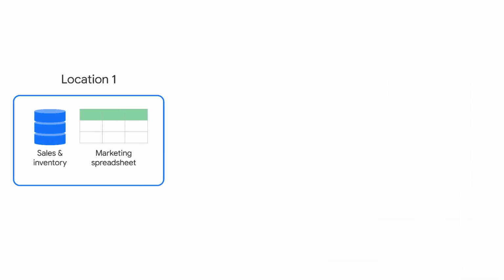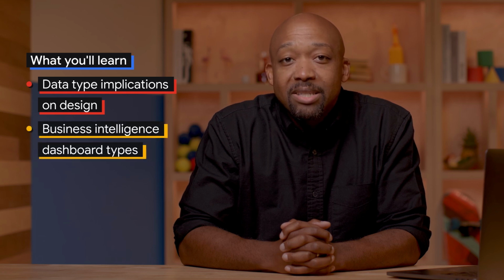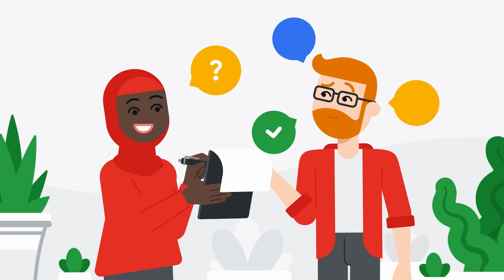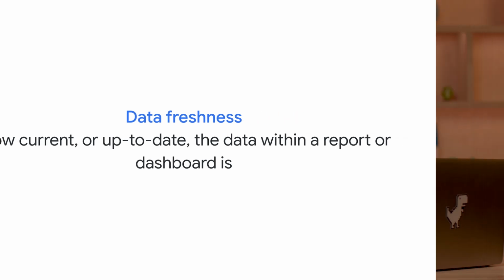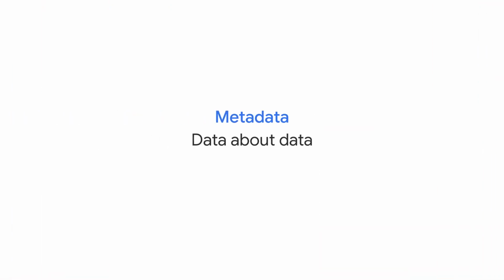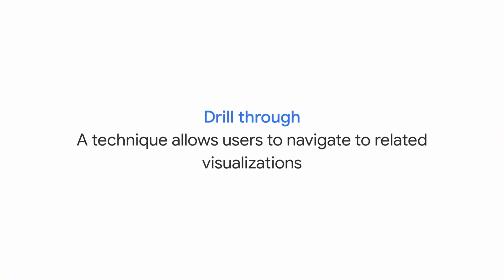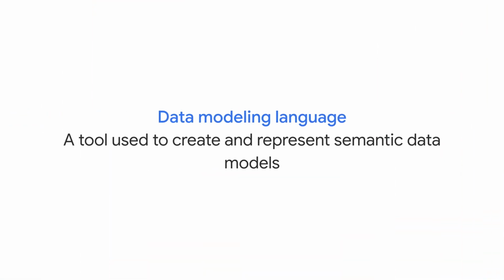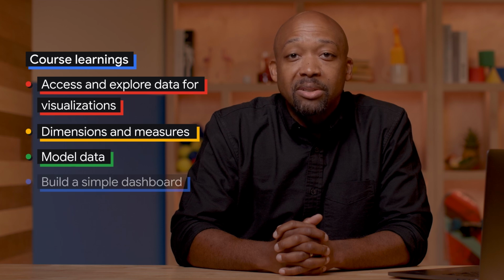The Power of Storytelling: Visualizing Data in the Cloud | Google Cloud Data Analytics Certificate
Enhance your skills with hands-on labs on Google Cloud Skills Boost! Get started with the Beginner: Google Cloud Data Analytics Certificate

[Course 4 of 5, Google Cloud Data Analytics Certificate] You're over halfway! Level up your data visualization skills in this course, where you'll unlock the secrets of transforming flat data into captivating stories that leap from the screen, and onto the agenda of your key stakeholders. Happy learning!

To earn this Google Cloud Certificate with a digital credential you can share, hop on over Google Cloud Skills Boost to complete the hands-on labs (available on desktop/laptop only) and graded assessments. There is a monthly subscription cost of $29 USD/month to earn the certificate on Google Cloud Skills Boost.

Jump directly to the topics you want to learn:
00:00 Introduction to Course 4
04:20 C.J.: A day in the life of a data analytics customer engineer
07:04 Welcome to module 1
08:05 Ways that cloud data enhances storytelling
13:15 Planning phases of the data visualization workflow
16:55 Dashboard design for effective communication
19:58 The importance of UX/UI design
24:10 Design decisions for data visualizations
27:00 Additional design concepts to consider
29:27 Design principles and strategies for dashboards
33:20 Module 1 Wrap-up

34:09 Welcome to module 2
35:13 Data types to consider for visualizations
39:23 Introduction to business intelligence dashboards
42:38 Benefits of scorecards
45:47 SMART questions for stakeholders
50:03 Strategies for translating stakeholder requests
52:31 Introduction to wireframes for stakeholder alignment
55:59 Lateefat: Meet the needs of cloud customers
58:38 Module 2 Wrap-up

59:48 Welcome to module 3
1:01:10 The data journey: Analyze and activate
1:03:57 Considerations for connecting to cloud data
1:09:04 The importance of data exploration
1:12:18 Nicholaus: Cloud tools for business optimization
1:17:20 Dimensions and measures in data models
1:20:49 Basics of modeling data
1:24:04 Data blending for helpful insights
1:27:02 Introduction to data reports
1:30:24 Module 3 Wrap-up

1:31:32 Welcome to module 4
1:32:16 Introduction to enterprise-grade visualization tools
1:36:51 Comparison of self-service and guided analytics
1:41:03 Visualization tools for enterprise data exploration
1:43:40 The process of filtering data
1:48:07 Data drilling up, down, and through
1:52:06 Live dashboard features
1:56:38 The changing role of a cloud data analyst
2:00:00 Module 4 Wrap-up

2:00:53 Welcome to module 5
2:02:10 Bring data tools together with an IDE
2:05:00 The benefits of using version control
2:08:30 Introduction to data modeling languages
2:12:17 Data modeling languages for business needs
2:15:34 Discover dashboards as code
2:18:42 Derived tables for complex data problems
2:22:43 Improve performance with caching
2:26:35 Module 5 Wrap-up
2:27:26 Lauren and Andrew: Interview role play